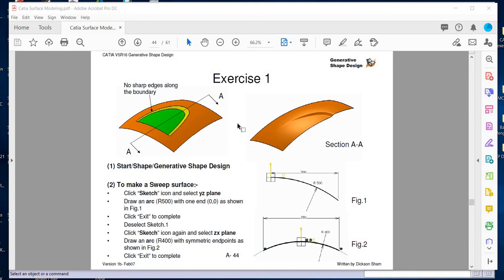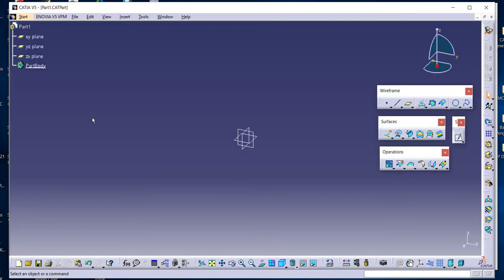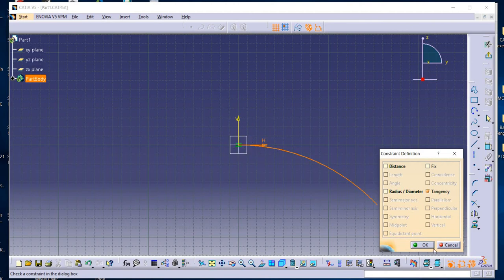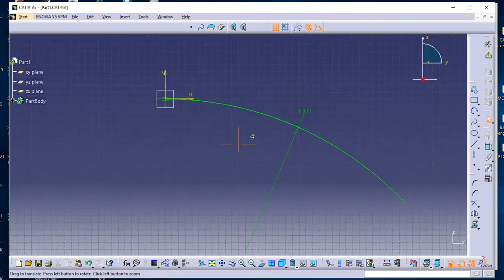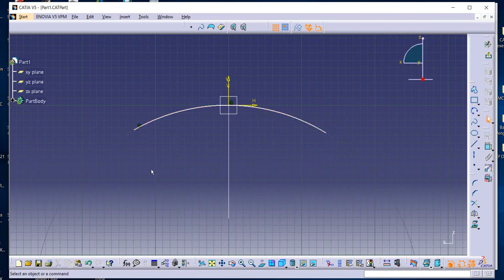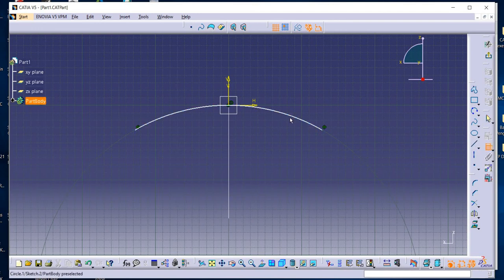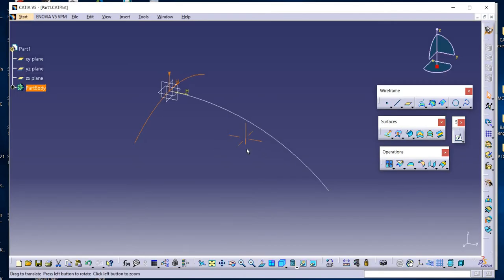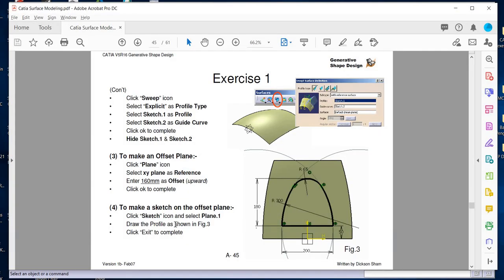Introduction to GSD Part 3